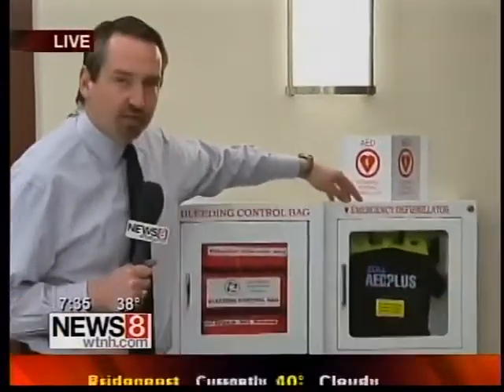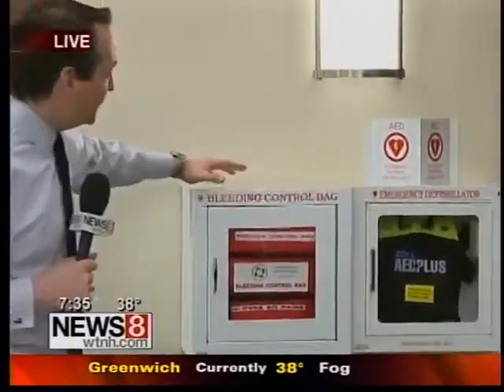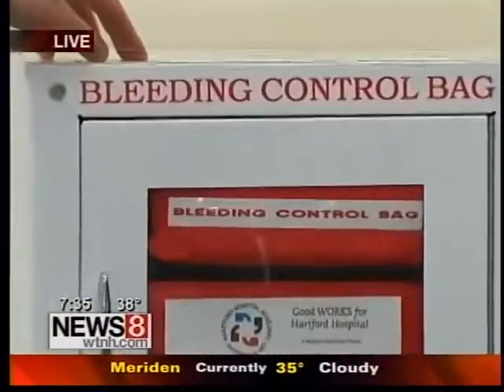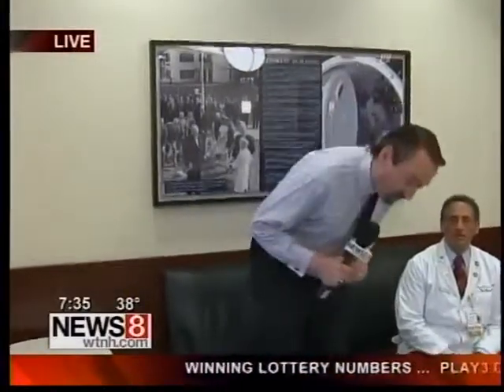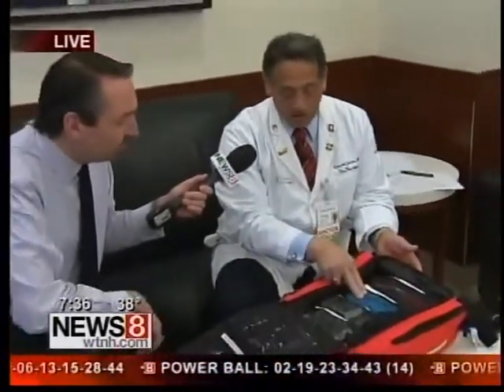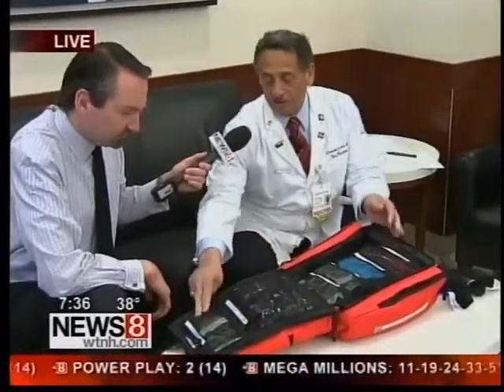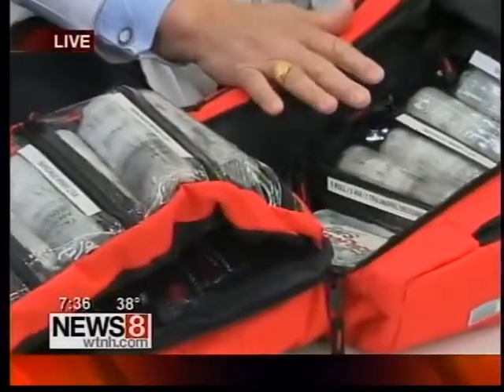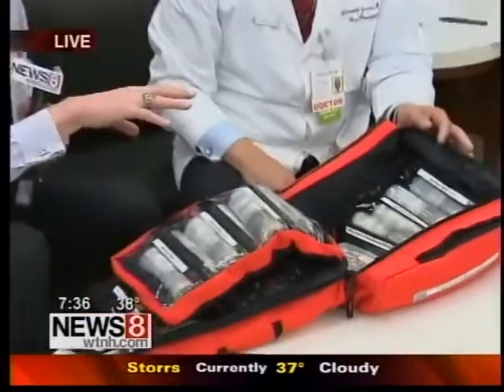031420 WTNH Jacobs Tourniquet AM